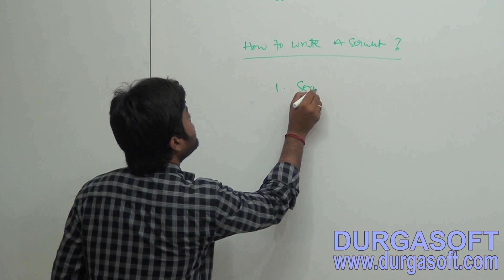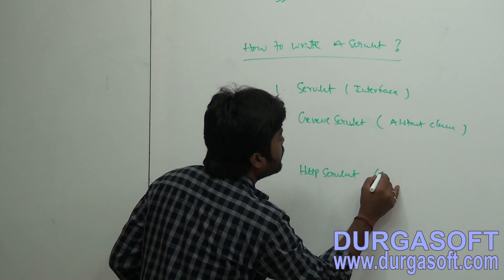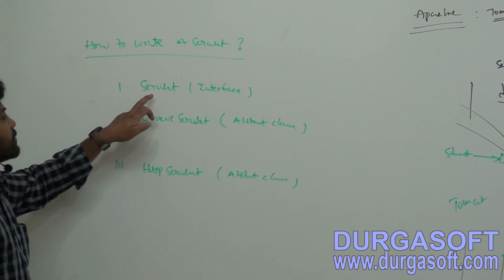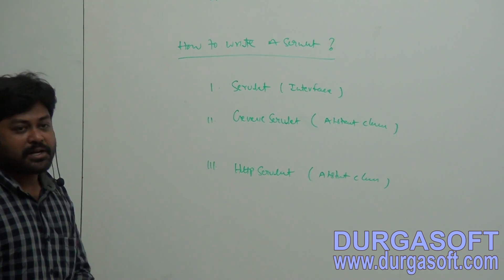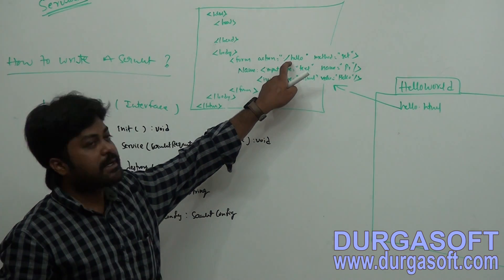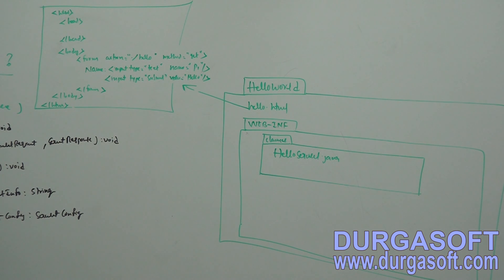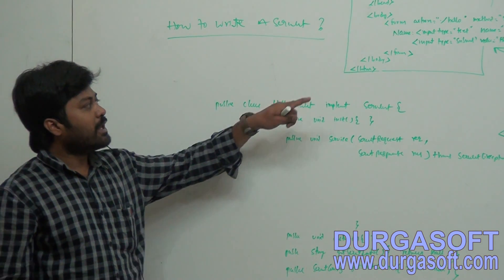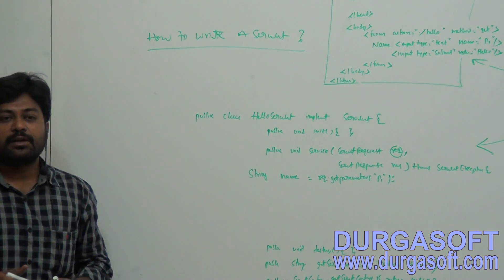AdvJava How to Write a Servlet Part 1